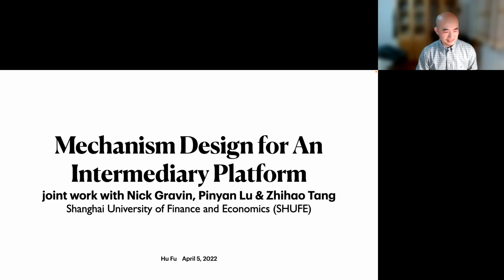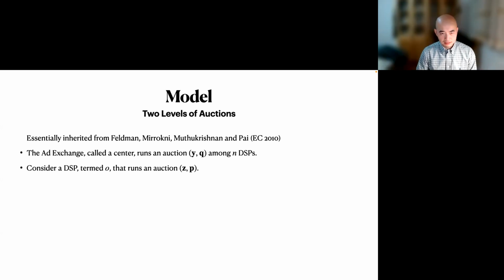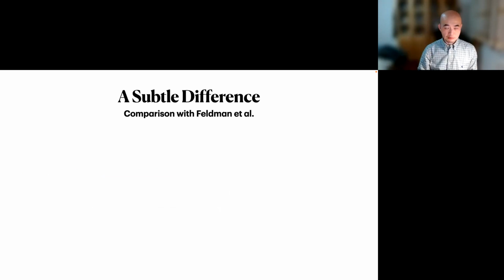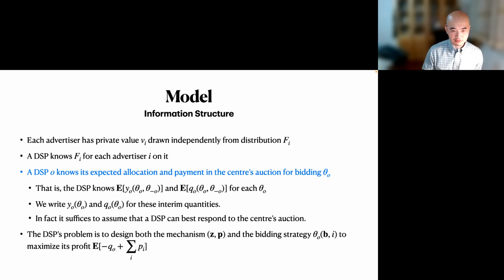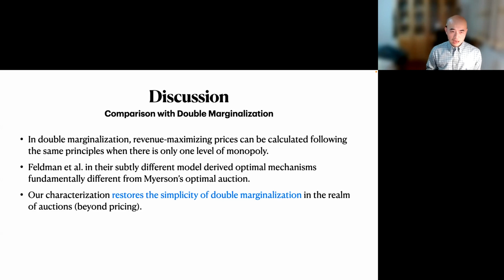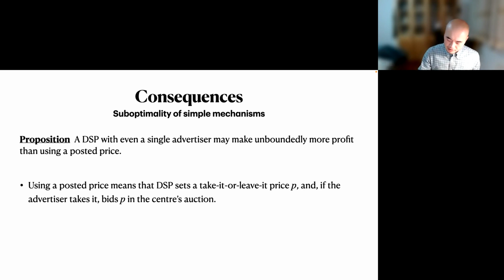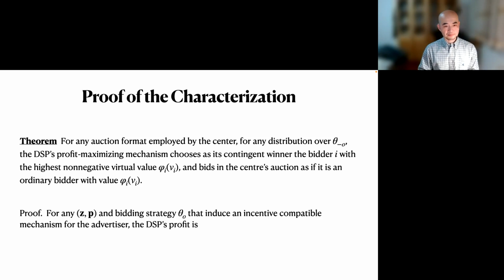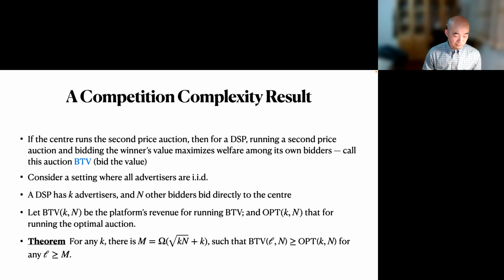Hu Fu: Mechanism Design for an Intermediary Platform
Date: April 5, 2022
Speaker: Hu Fu (Shanghai University of Finance and Economics)
Title: Mechanism Design for an Intermediary Platform

Abstract:
Feldman et al. [2010] proposed a model for modern online advertisement market with mediating agencies, where a Demand-Side Platforms (DSP) acts as an intermediary that collects direct bids from a number of advertisers and then participates on their behalf as a single bidder on a central Ad Exchange (ADX).  Such an intermediary profits from the difference between payments in the auctions, one it hosts, and the other it participates.   We study the mechanism design problem for each individual  intermediary DSP and the ADX.

Bypassing complexities raised by Feldman et al., we characterize mechanisms and bidding strategies of a profit maximizing intermediary.   We show that, regardless of the mechanism run by the ADX, a profit-maximizing DSP determines the contingent winner among its advertisers using the allocation rule of Myerson's classical revenue optimal auction, and bids in the ADX's auction as if having a value equal to the (ironed) virtual value of the contingently winning advertiser.  The characterization immediately gives answers to mechanism design questions for the ADX, as well as markets with multiple layers of intermediaries.

As consequences of this characterization, we show that, in contrast to classical auctions, the revenue of the ADX platform may decrease with stochastically higher values of an advertiser or with an extra advertiser.  Also, sequential posted pricing may not approximate the optimal profit for an intermediary within any constant factor.  To restore a connection between welfare and profit maximizing mechanisms a la Bulow and Klemperer, we show that, if the ADX runs the second price auction, a DSP running a welfare maximizing mechanism can approximate the optimal profit of a DSP with market share alpha ∈[0,1] if the former has market share Omega(√alpha) .  We also show that  advertisers are better off staying on a smaller intermediary platform than joining a bigger one.

This is joint work with Nick Gravin, Pinyan Lu, and Zhihao Gavin Tang.